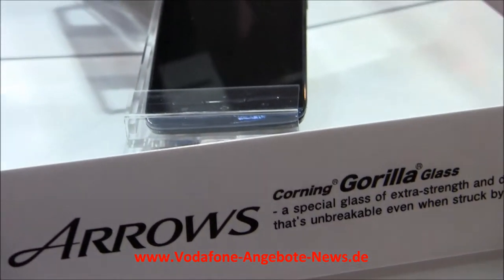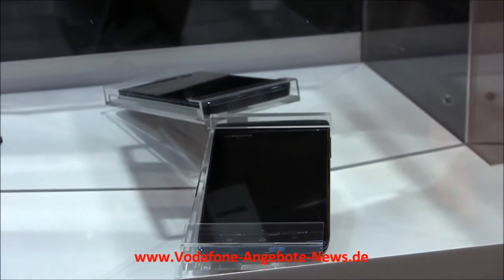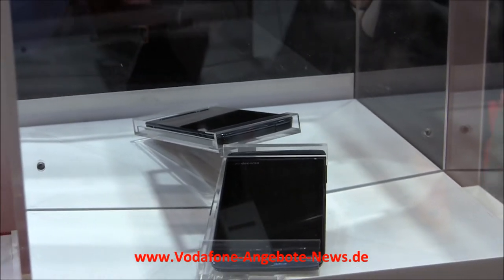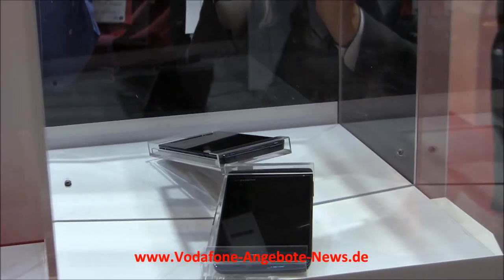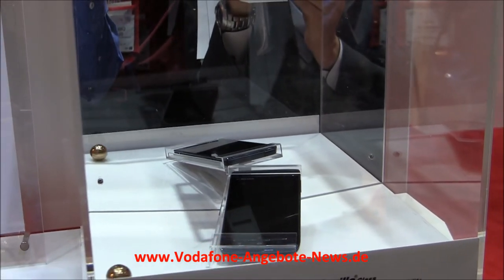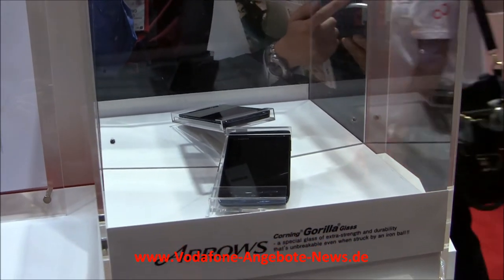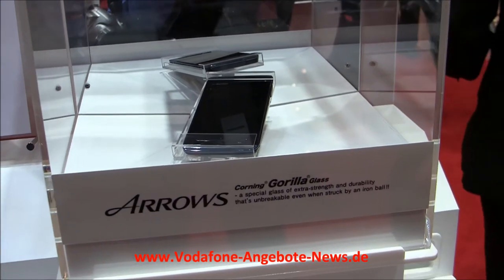CES 2012: Gorilla Glas 2 - Hightech Glas für Smartphones / Handys, Tablet-PCs und Notebooks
Der Hersteller Corning hat sich unter anderem auf Spezialgläser für Smartphones, Tablet-PCs, Notebooks und mehr konzentriert und hat nun auf der CES 2012 in Las Vegas (Consumer Electronics Show) den Nachfolger des Erfolgs-Glases "Gorilla Glas" vorgestellt. Das neue Glas heißt "Gorilla Glas 2" und ist noch robuster.

Aktuelle Vodafone Angebote, Tarife und News finden Sie . Vodafone bietet neben Mobilfunktarifen auch günstige Festnetz Tarife an, siehe